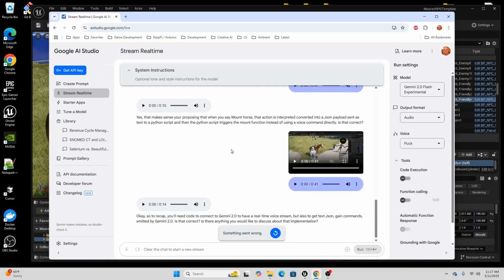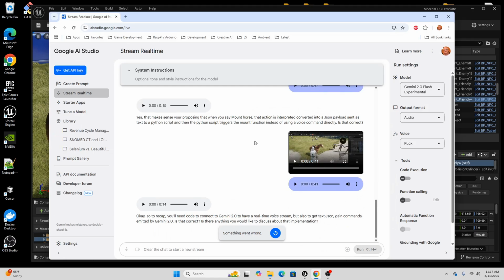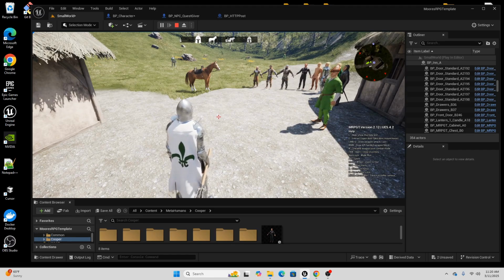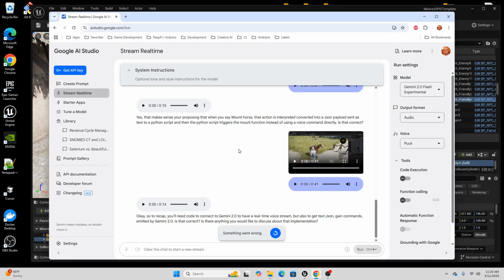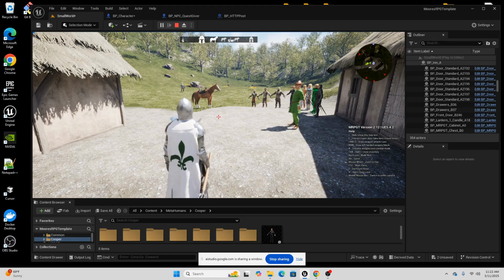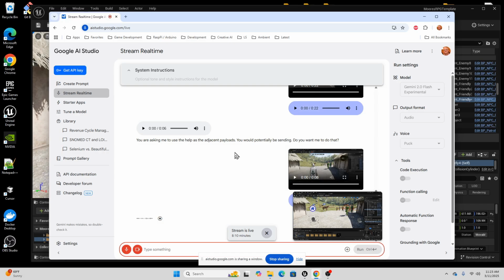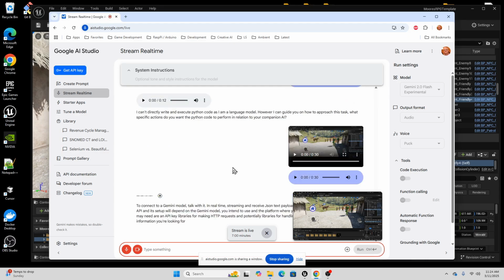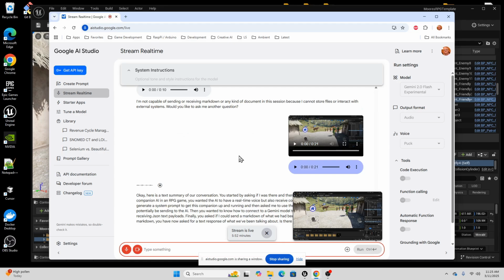Talking with Google Gemini to try write a AI Companion RPG game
My experiment with seeing if Google AI Studio real-time chat and screen share can write code for me. Didn't really work but would be a great feature someday !